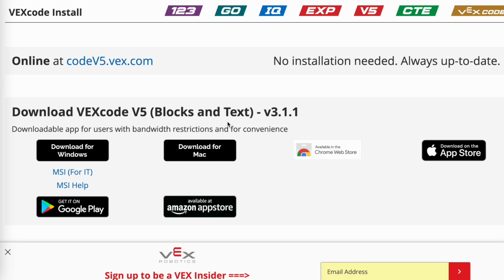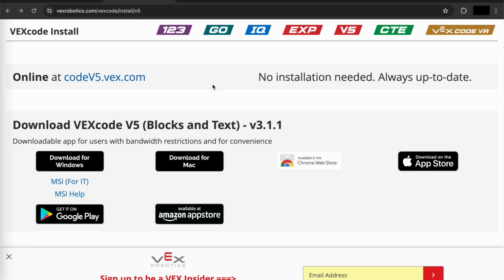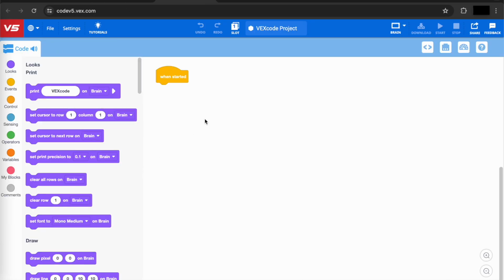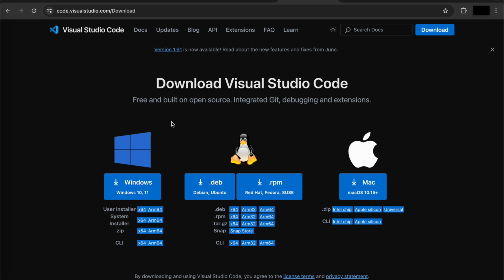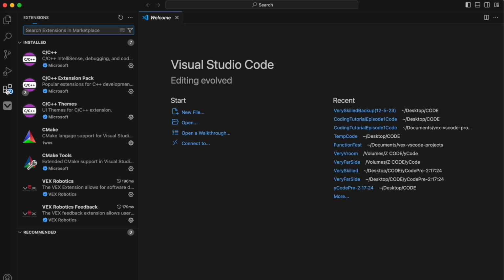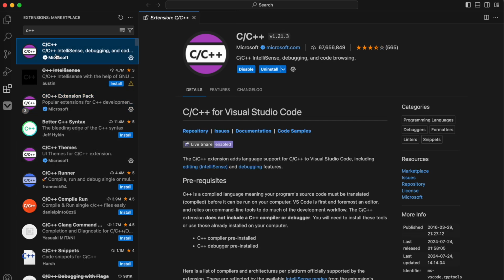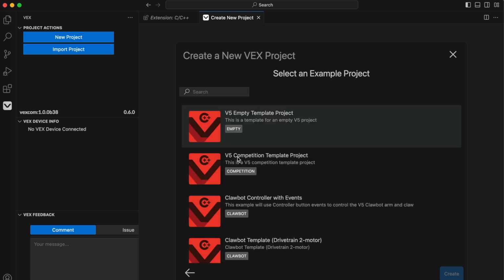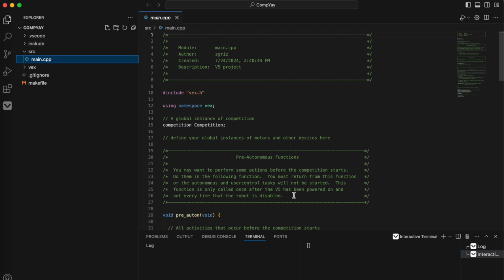Coding Tutorial Episode 2: Software Overview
Chapters:
0:10 - The Two Choices
0:41 - VEXcode Pros and Cons
1:43 - Visual Studio Code Pros and Cons
2:57 - VEXcode Download
3:21 - VEXcode Setup
3:49 - Visual Studio Code Download
4:00 - Visual Studio Code Setup
5:10 - Outro